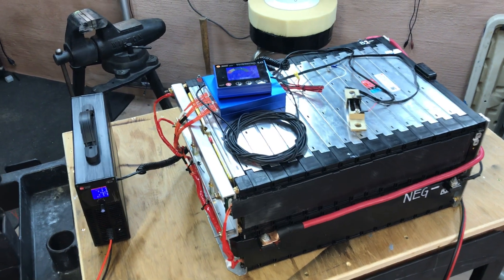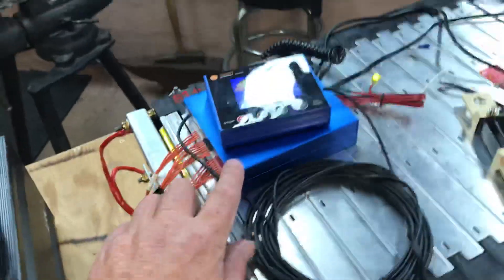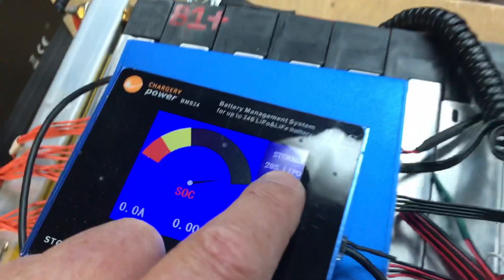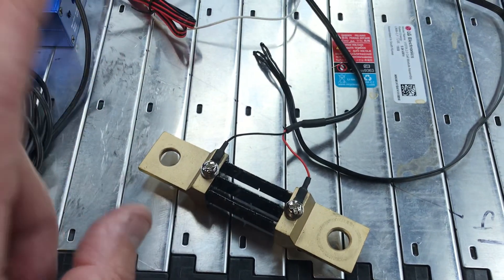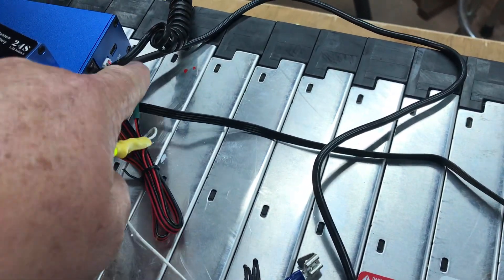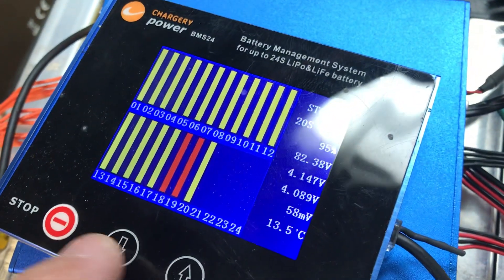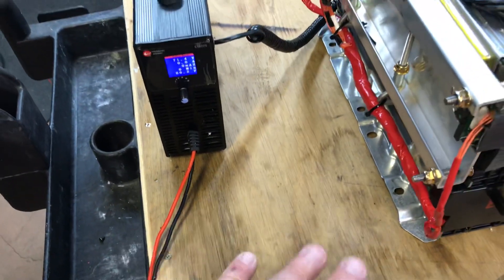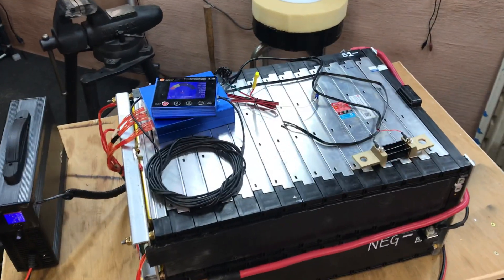Chevy BOLT Gem Car Battery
20 cell 12kw 160 Amp Hr battery
Chargery BMS 24
Chargery Battery Charger
OMNI Electronics